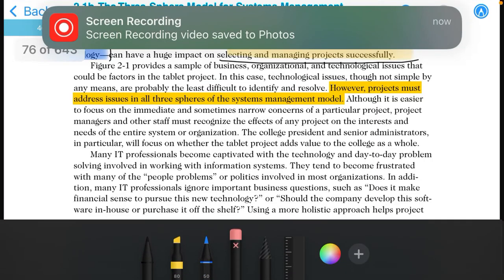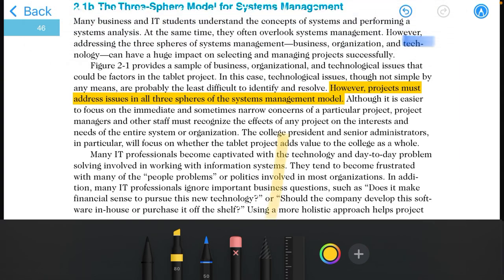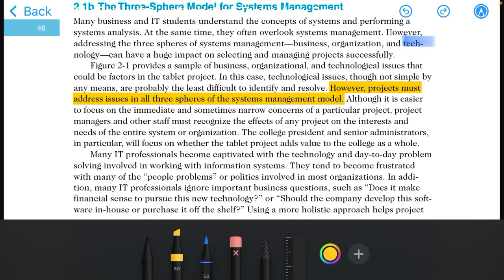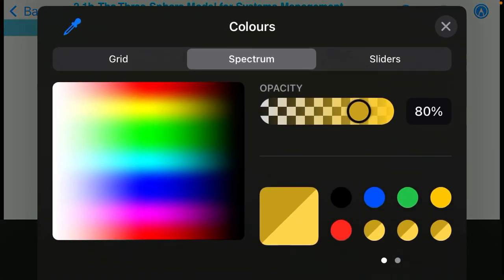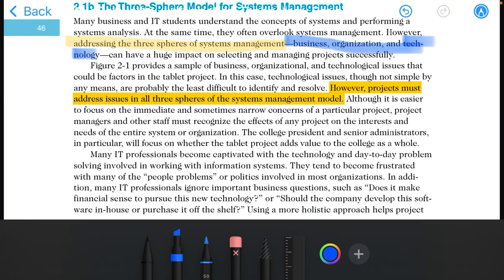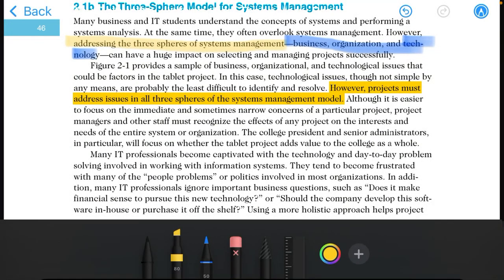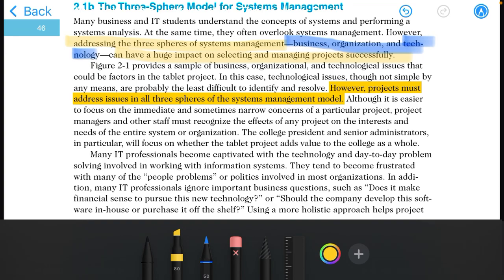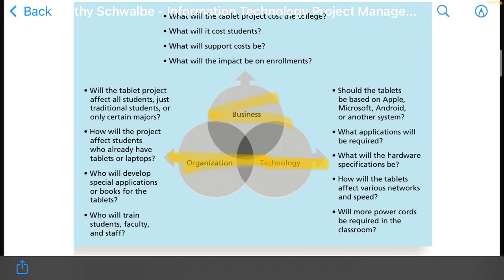The project management and information technology context chapter 2,ITPM lec 2